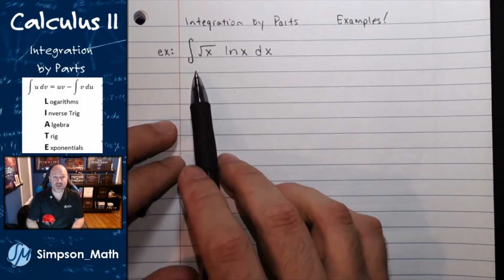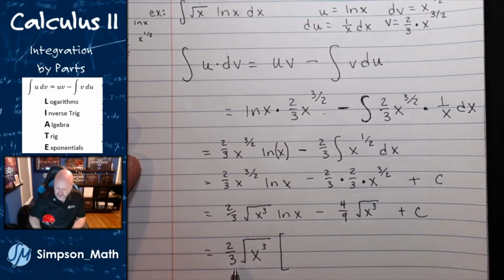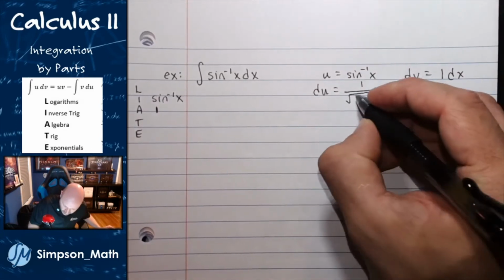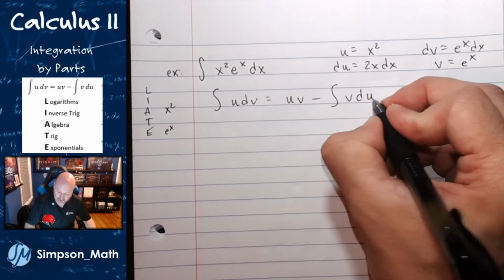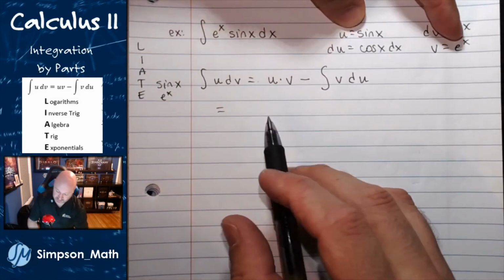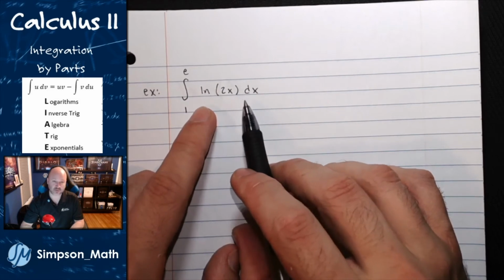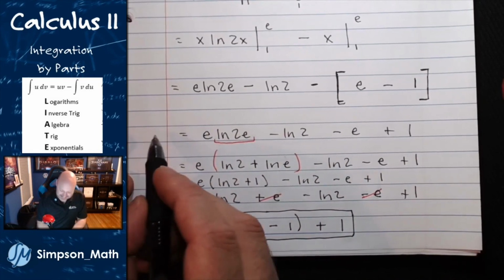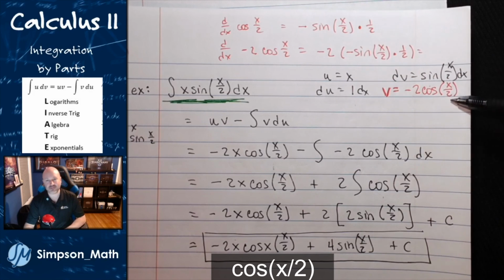Integration by Parts examples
A lot of Integration by Parts examples.